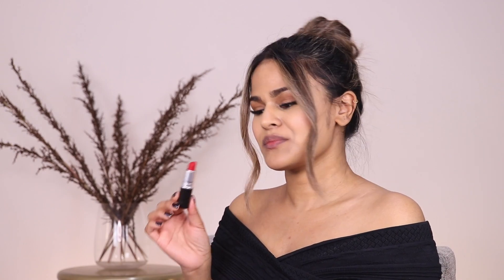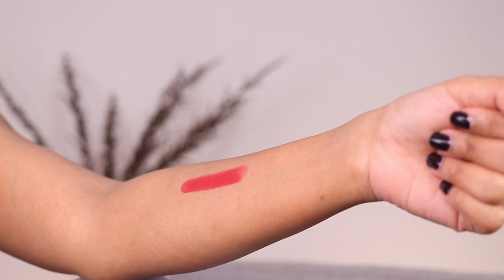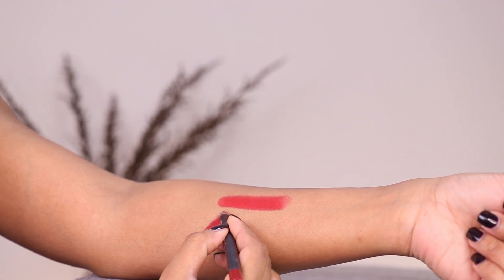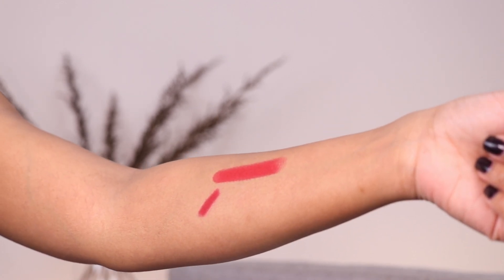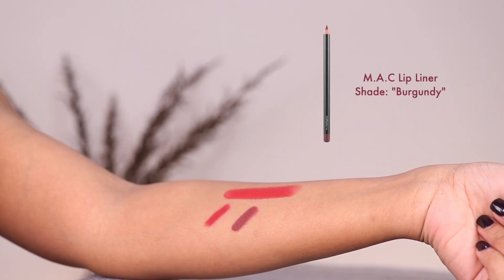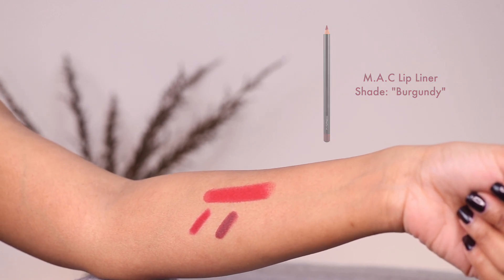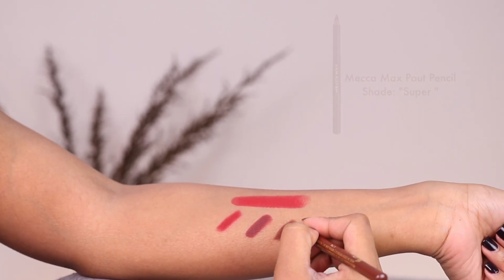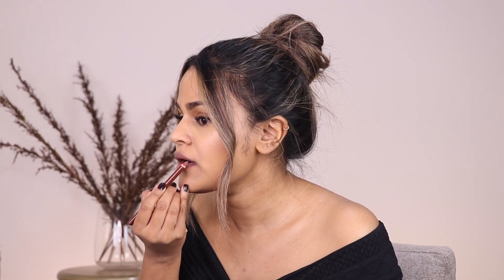RED LIP 3 WAYS | RUBY WOO + 3 LINERS